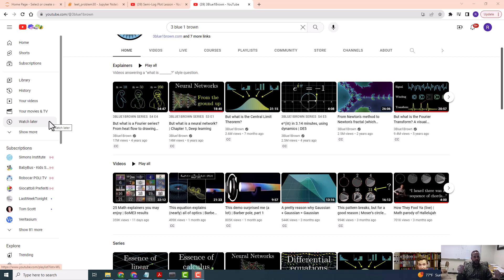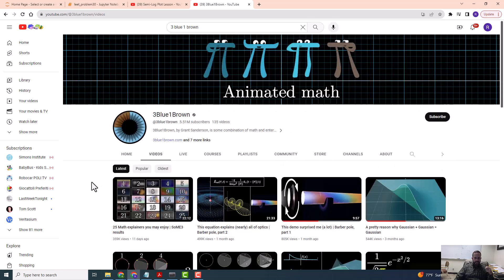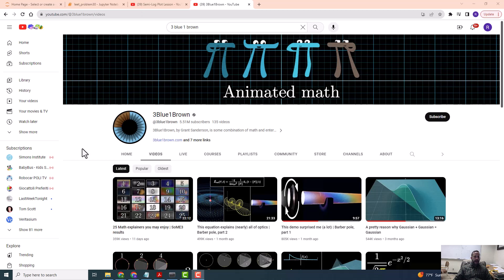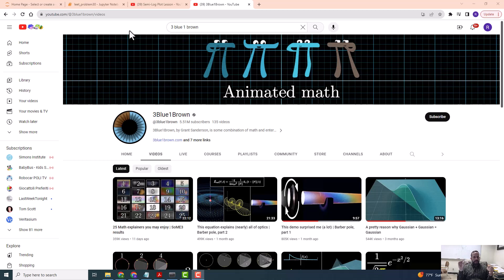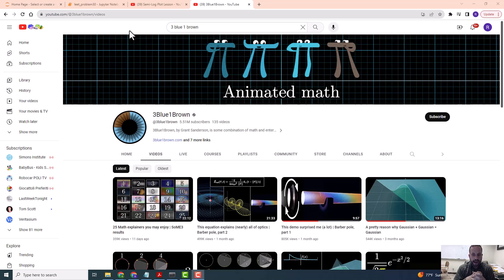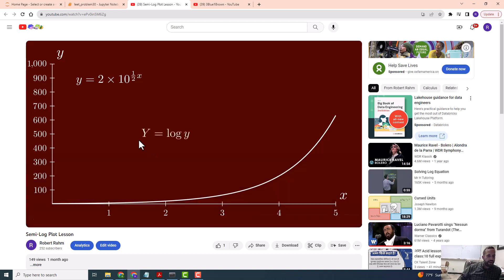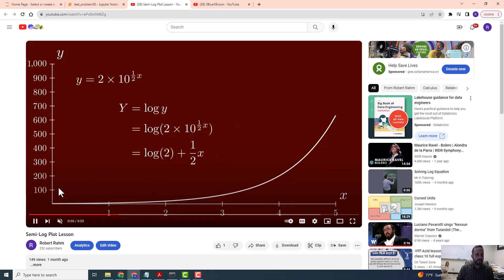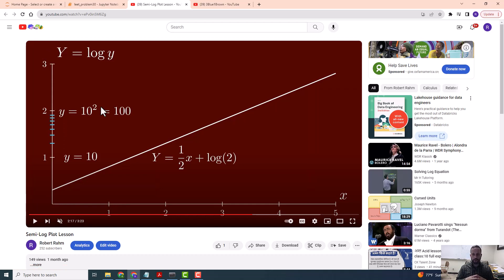Week 8: MANIM!!